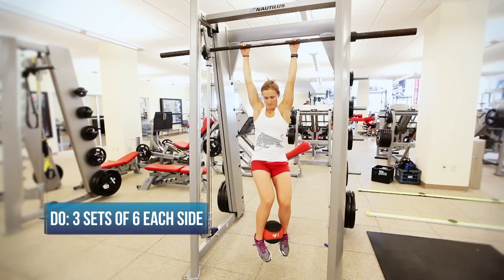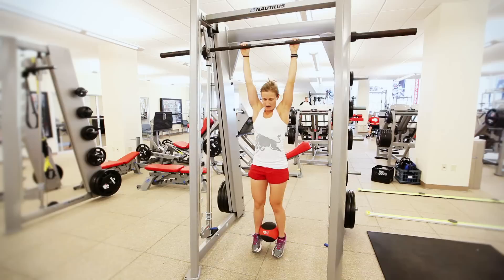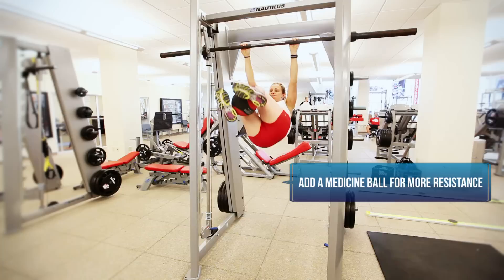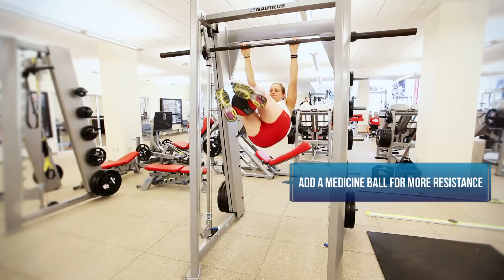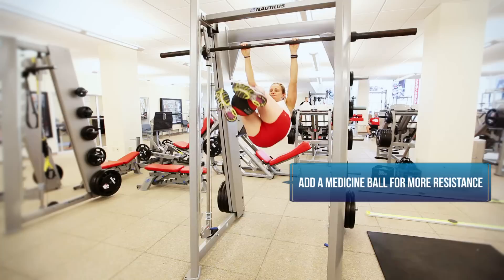End of Season Workout with US Ski Team Mogul Skier Heather ‬McPhie - Weighted Hanging Leg Twist